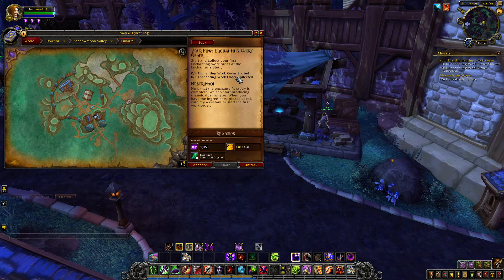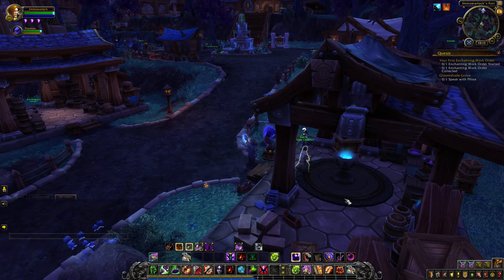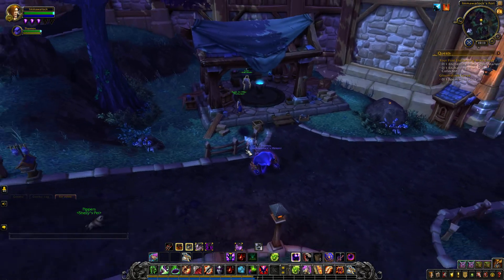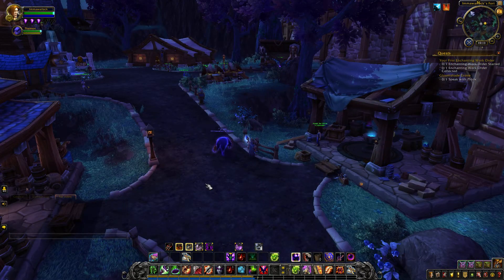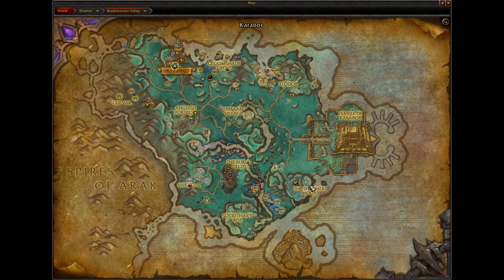World Of Warcrat Broken Quest - Enchanters Study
This one is by far one of the worst ones I've seen.